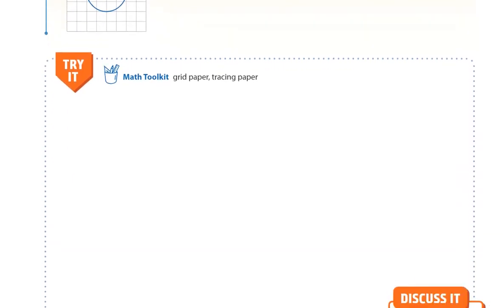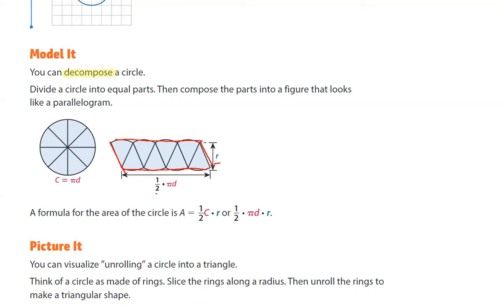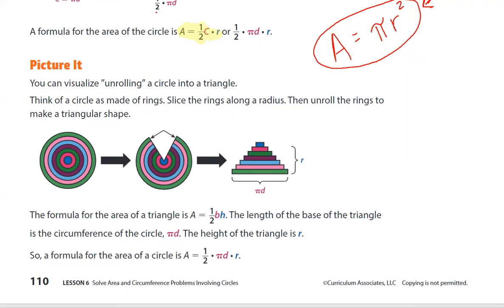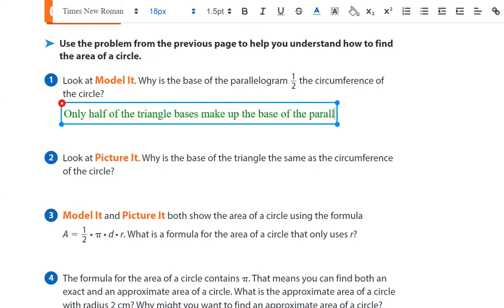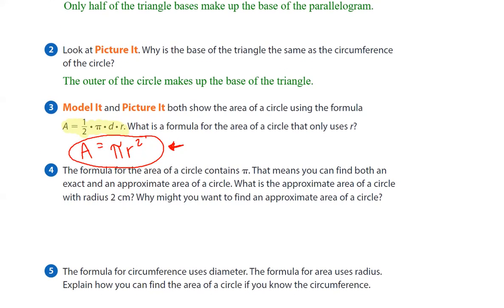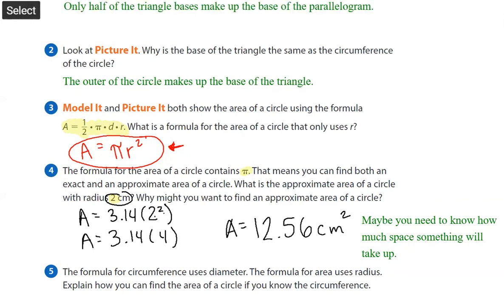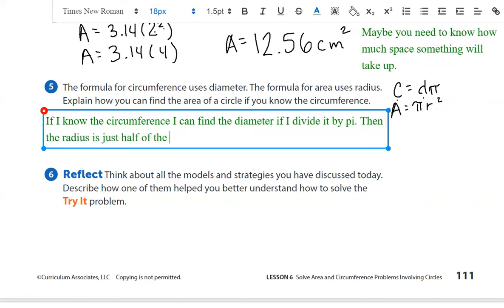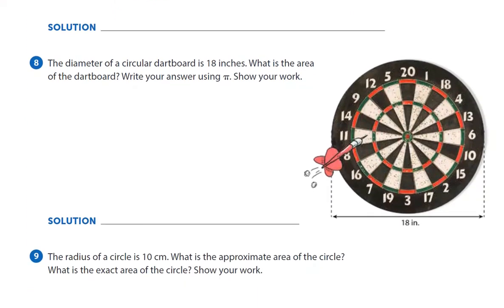Ready Math Grade 7 Lesson 6.3 Develop Finding the Area of a Circle